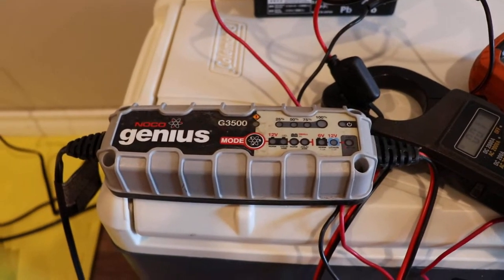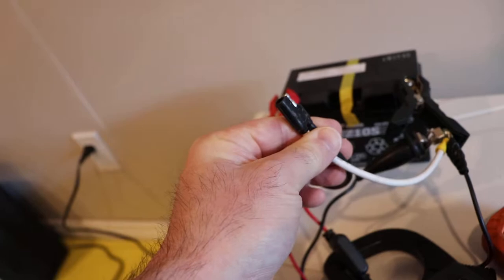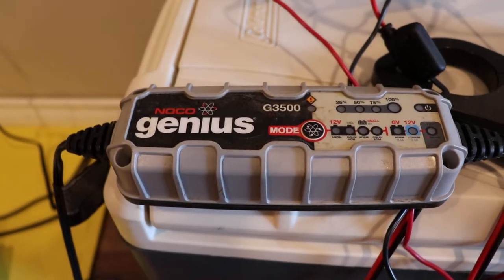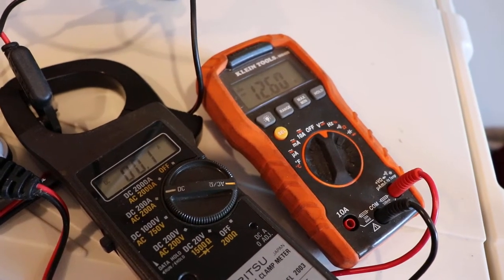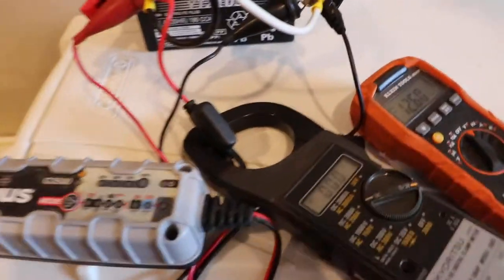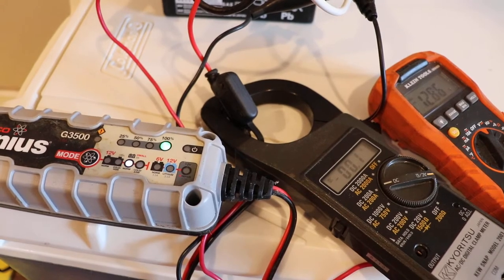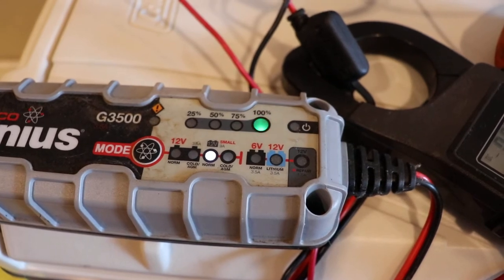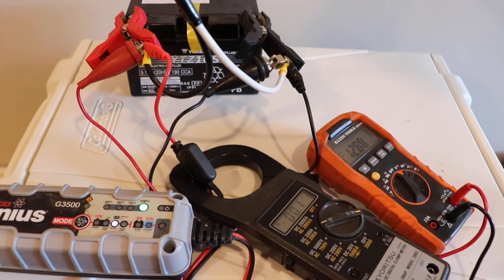Noco Genius G3500, 3.5 Amp Battery Charger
The Noco G Series charges have been discontinued and a better line is now available that you can force to charge a dead battery.

If you see a grey G750, G1100, G3500, G7200, G15000, G26000, or a G4 do not buy it!

-Noco 5 Amp Direct Mount Charger: Genius Gen5x1, Gen5x1&index=aps&camp=1789&creative=9325&linkCode=xm2&linkId=4479f7aa4cfbf6cd30f5ad476773feaf
-Noco Dual 5 Amp Direct Mount Charger: Genius Gen5x2, Gen5x2&index=aps&camp=1789&creative=9325&linkCode=xm2&linkId=bc543b7be7f451ed8b5e94d2a0bcdf0b
-Noco Triple 5 Amp Direct Mount Charger: Genius Gen5x3,
-Noco 10 Amp Charger: Genius10,
-Noco 10 Amp Direct Mount Charger: Gen1,
-Noco Double 10 Amp Direct Mount Charger: Gen2,
-Noco Triple 10 Amp Direct Mount Charger: Gen3,
-Noco Quad 10 Amp Direct Mount Charger: Gen4,